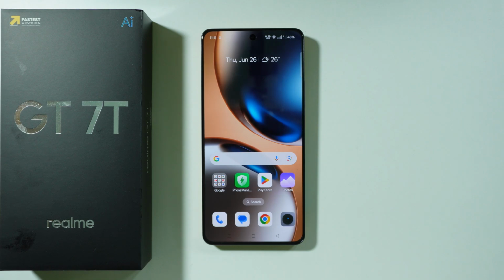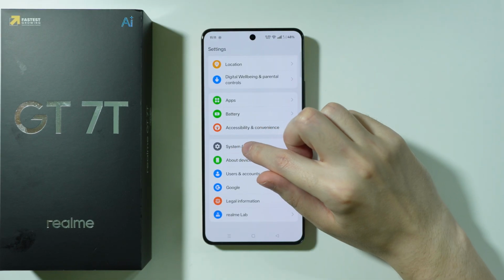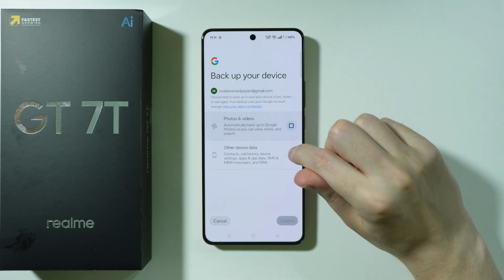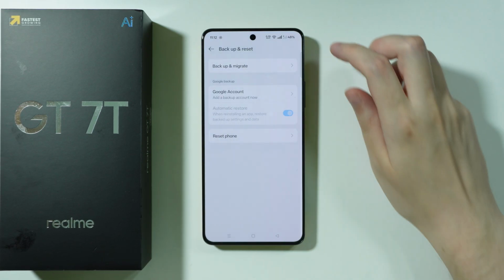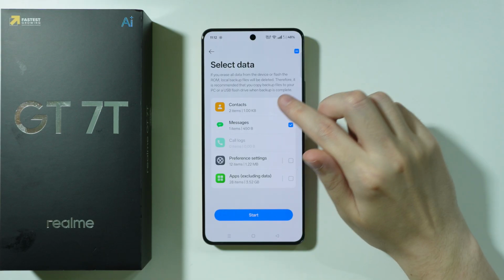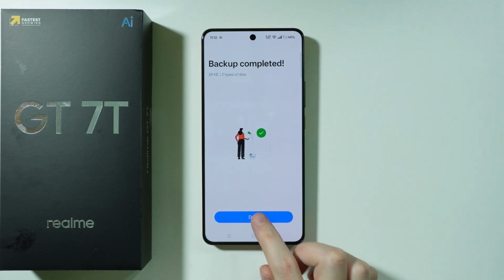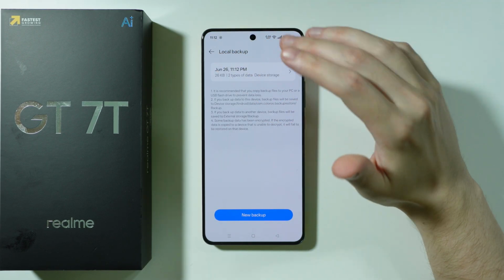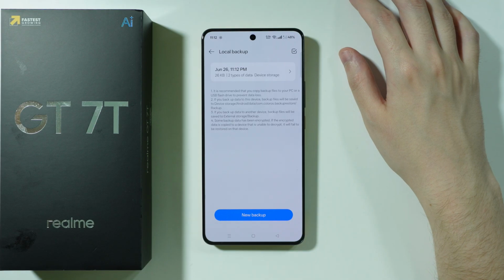Realme GT 7T: How to Back Up Data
Want to secure your files before resetting or upgrading your Realme GT 7T? This video shows you 3 reliable methods to back up contacts, photos, apps and system data from your Realme GT 7T. Learn how to use Google Drive, Realme's built-in backup tool, and manual transfer to PC for complete data protection. Discover which backup solution works best for your needs and how to restore your information when needed. Never lose important files again with these essential Realme GT 7T backup techniques!